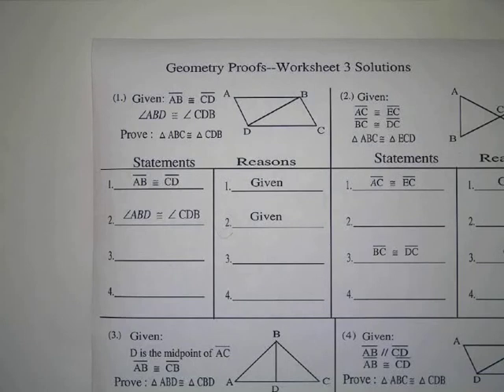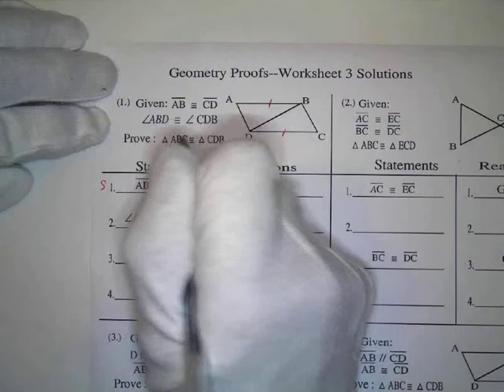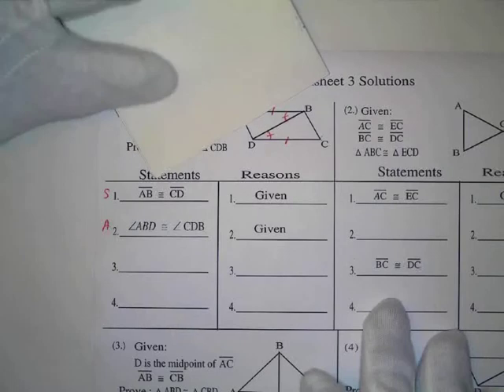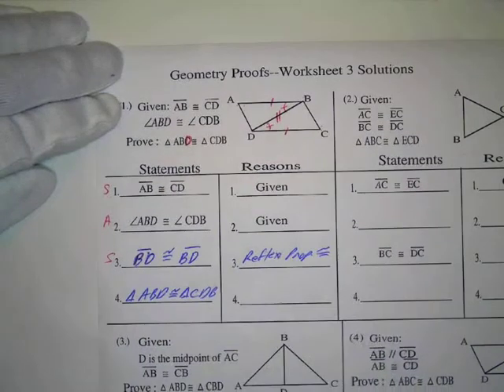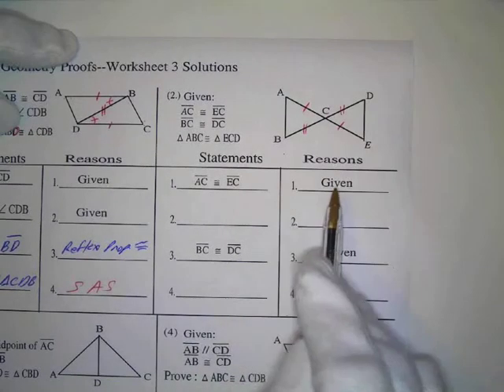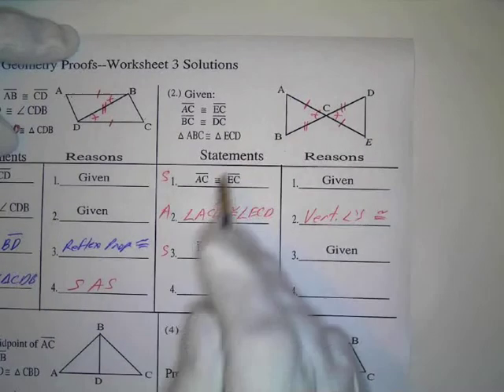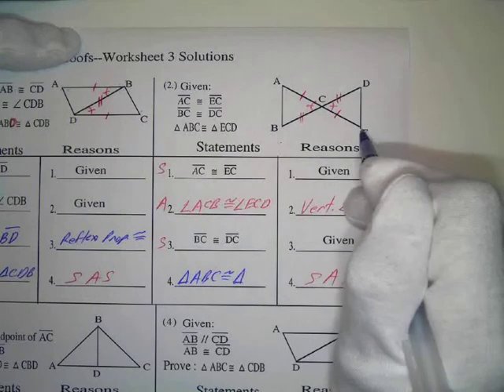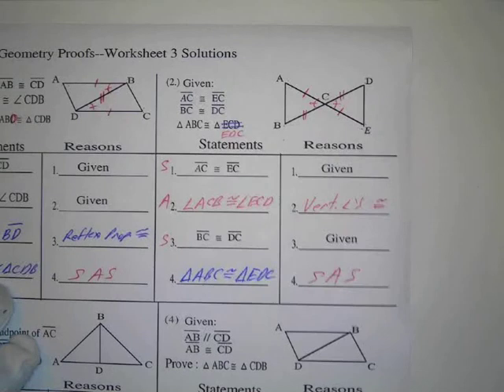Proofs (WS3 #1,2)